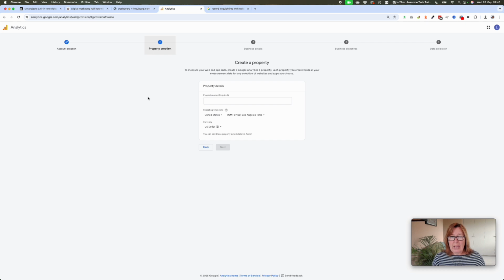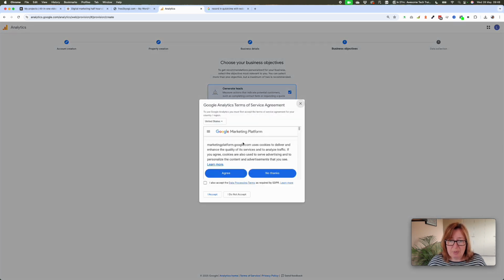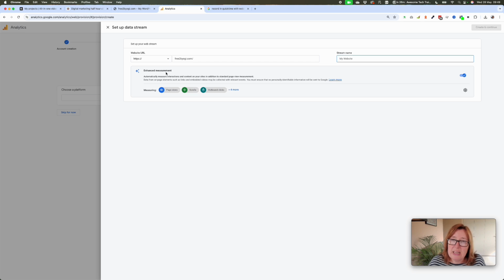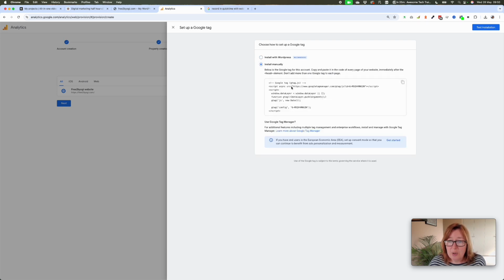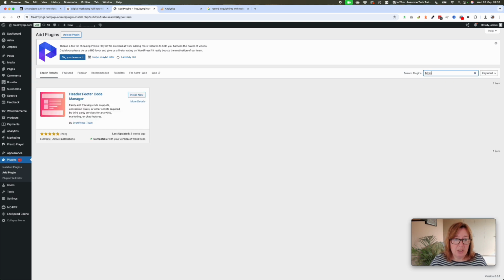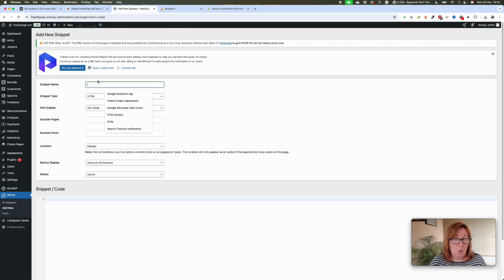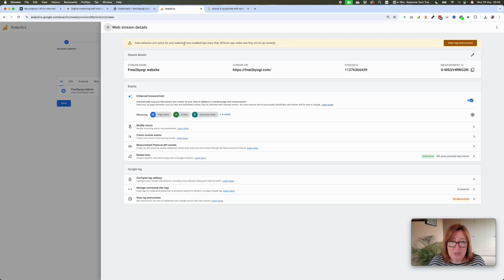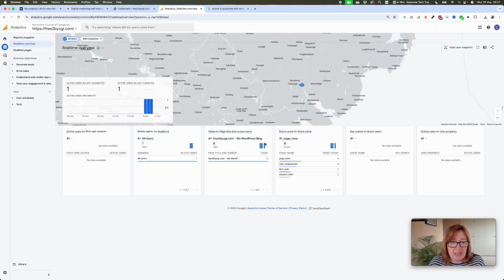How to set up a new Google Analytics account and add tracking to your WordPress site